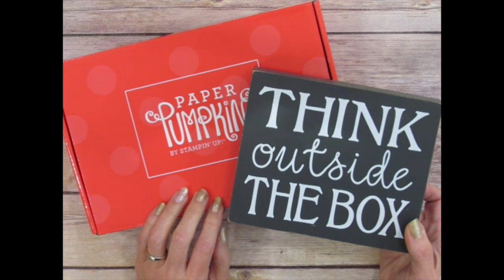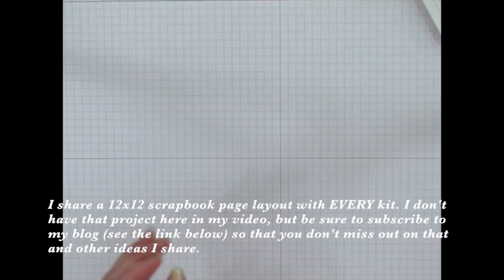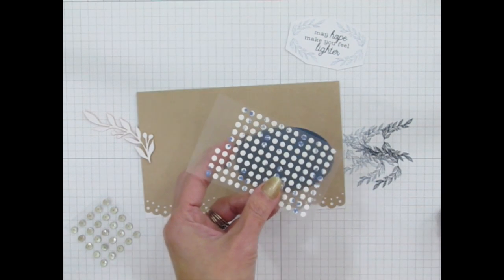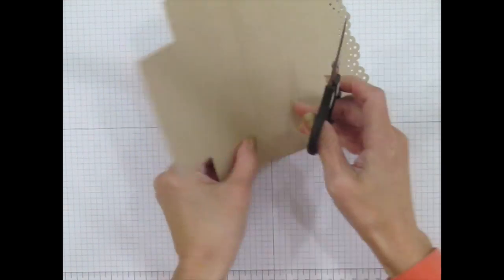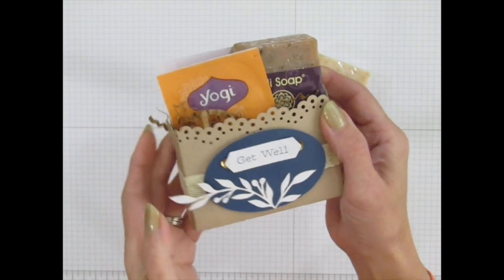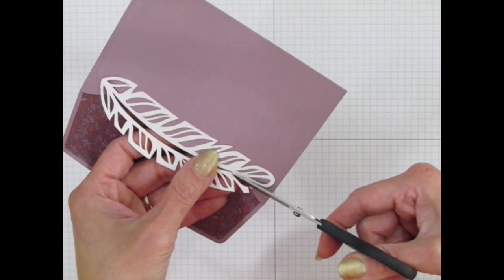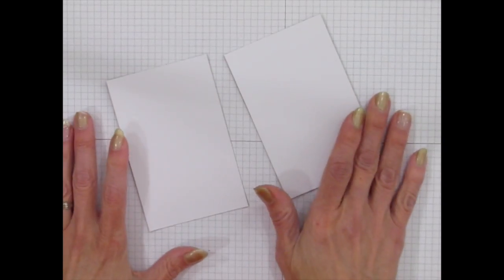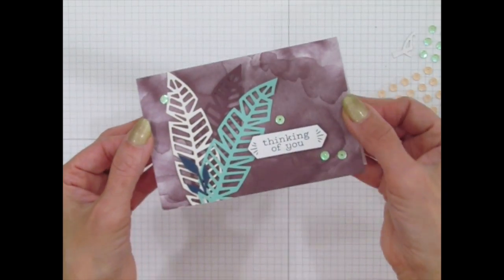Paper Pumpkin October 2018 Friends of a Feather - Alternate Ideas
This is a step-by-step tutorial video for making alternate projects using the contents of Stampin' Up!'s October 2018 Friends of a Feather Paper Pumpkin Kit. Be sure to visit my October 20, 2018 post on my website for close-up photos of these projects:

To find out more about Paper Pumpkin kits of creativity,

To get your Paper Pumpkin subscription started with ME as your demonstrator so you can see even more EXCLUSIVE ideas, get gifts & prizes, earn Loyalty Rewards, and more,

and login to reactivate